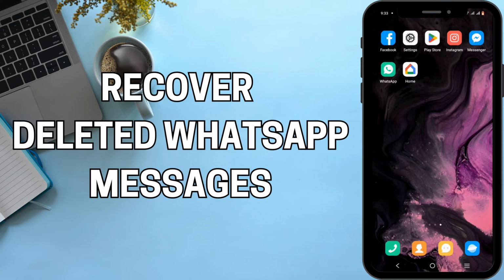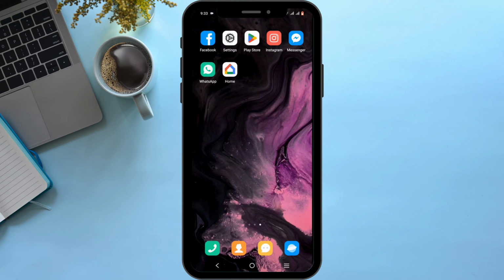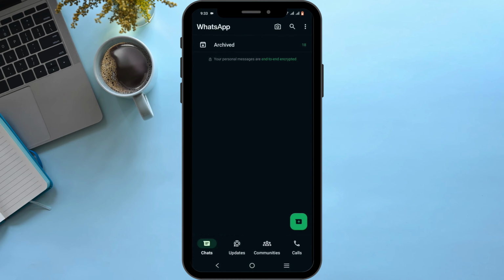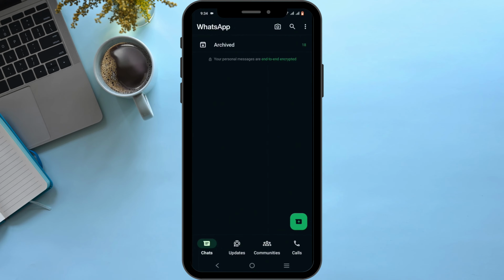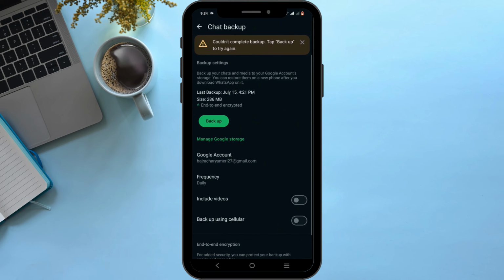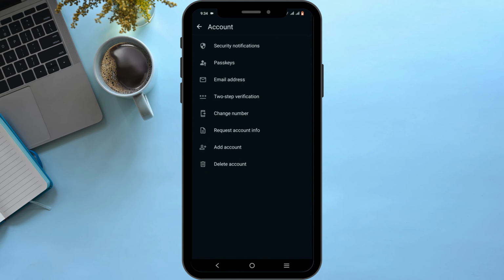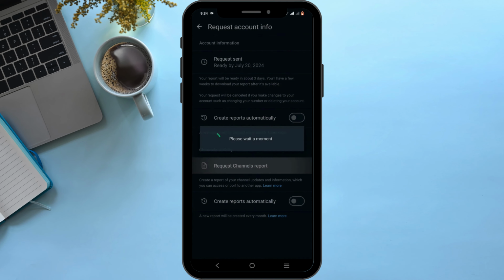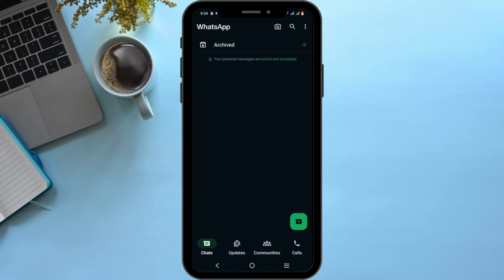How To Recover Deleted WhatsApp Messages 2024 | Restore WhatsApp Chat History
Accidentally deleted important WhatsApp messages? This 2024 guide shows you how to recover deleted WhatsApp messages and restore your chat history effortlessly. Whether you're using Android or iPhone, this tutorial covers step-by-step instructions to help you retrieve your deleted messages and keep your conversations intact.

In this tutorial:
0:00 - Introduction to Recovering Deleted WhatsApp Messages
0:30 - Step-by-Step Guide to Restore Chat History

Learn how to easily recover deleted WhatsApp messages and restore your chat history in 2024 with this straightforward guide. This video ensures you can recover your important conversations and messages without hassle.

Restore your WhatsApp chat history with confidence by following this guide in 2024!